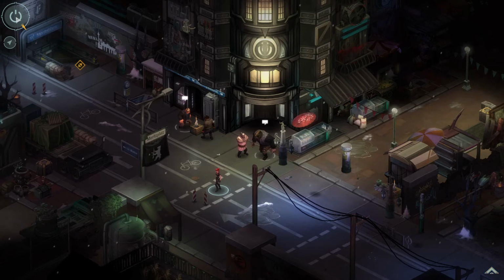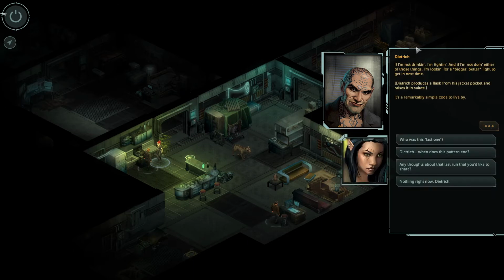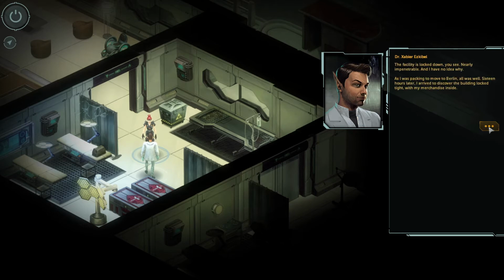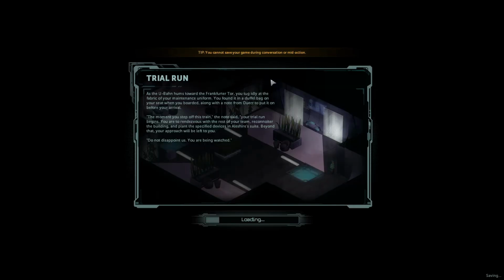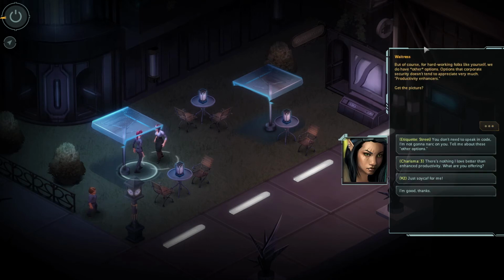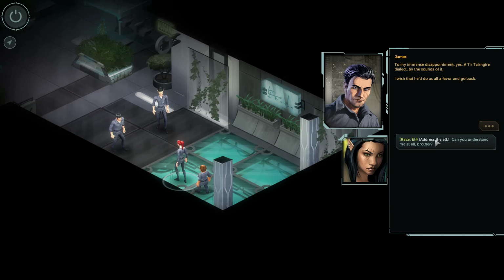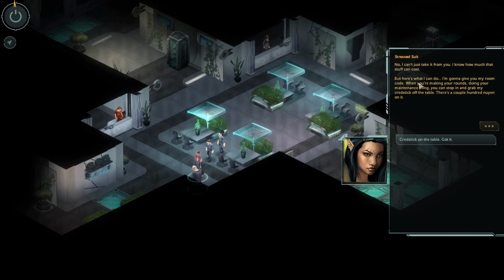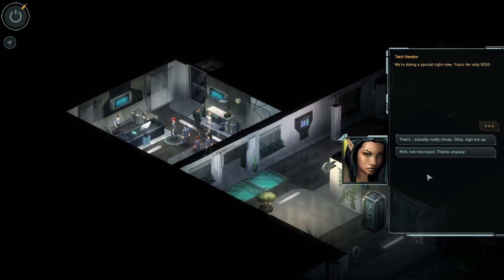Let's Play Shadowrun: Dragonfall - Director's Cut Part 14 The Lodge Trial Run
Well time to take care of a job for a shady organization that refuses to give us any details or let us use our team.